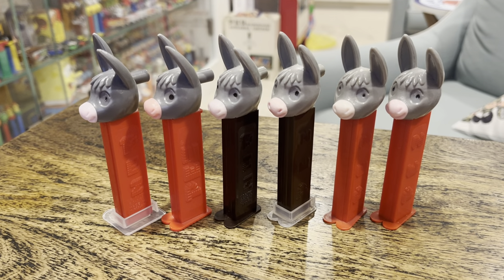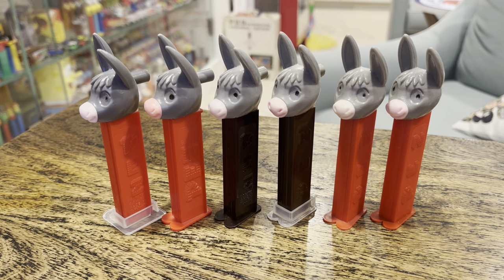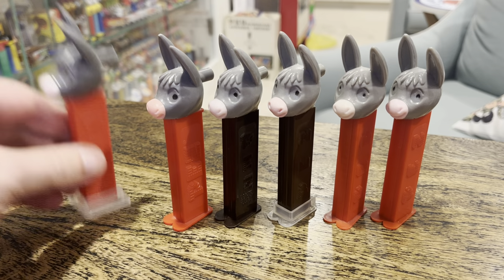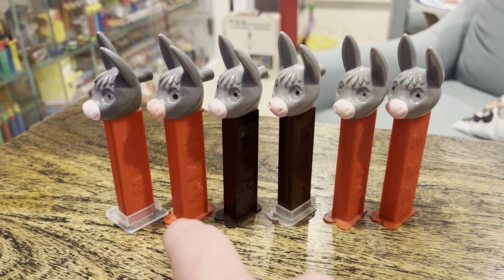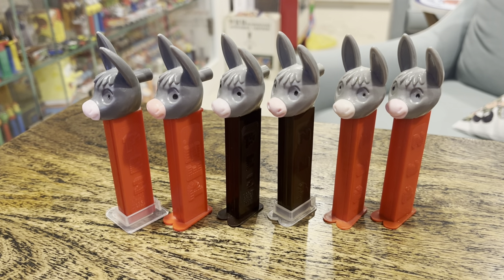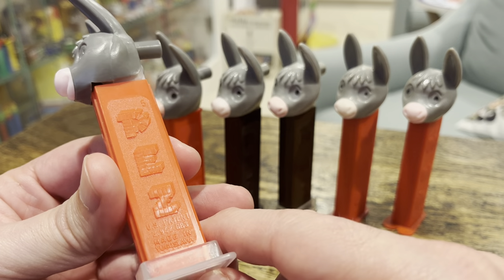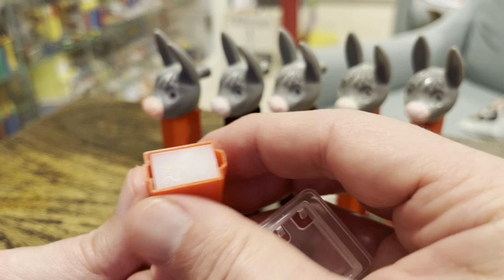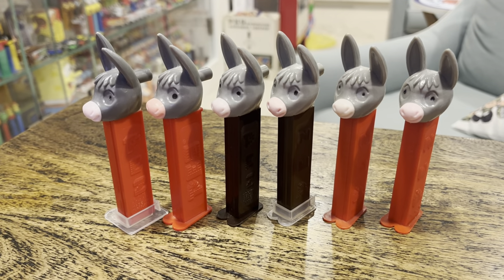Hey! Donkey! Don’t be an ass. Thanks. PEZ Donkey Merry Music Makers (MMM)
These donkeys are pretty nifty, and there are some variations, mainly in the stems, but also some color variations in the head. I’m still looking for the ultra-rare pink and orange and yellow!